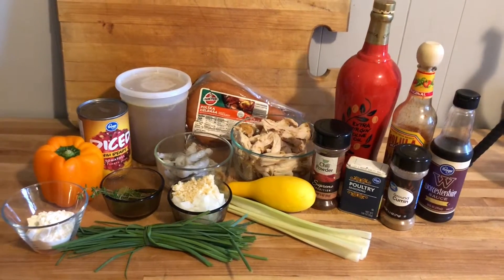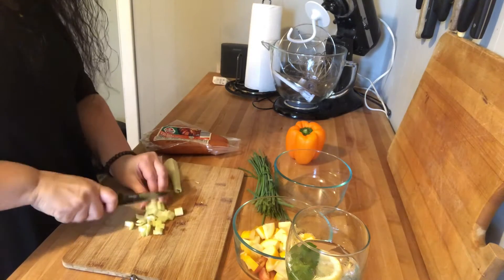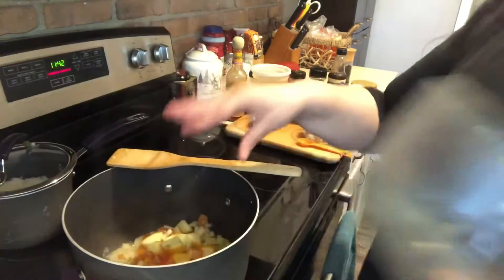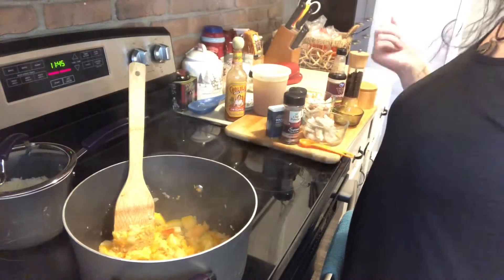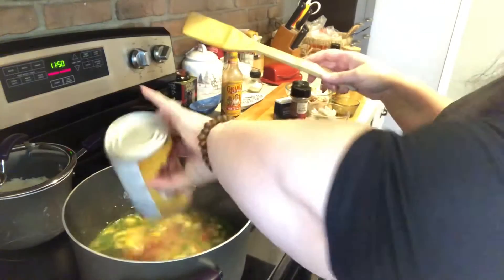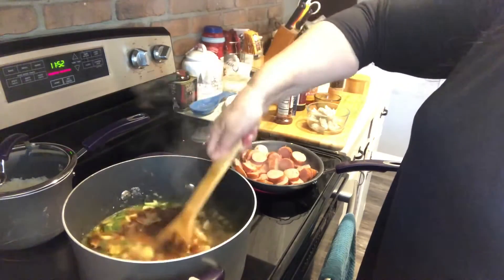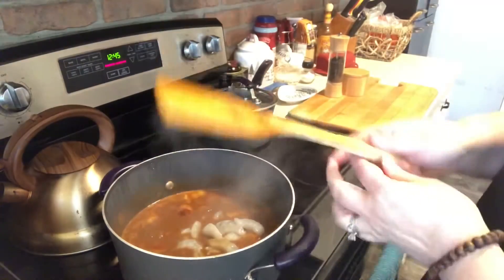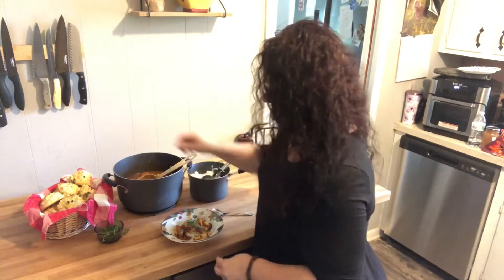Jambalaya! What’s for dinner? Easy meals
Hey friends welcome to my country corner! Today we are making jambalaya! This is a simple dish to make! A lot of it is prepping the ingredients and throwing them into a pot! Perfect for dinner any night if the week!!

JAMBALAYA RECIPE:

CHEDDAR BISCUIT RECIPE: